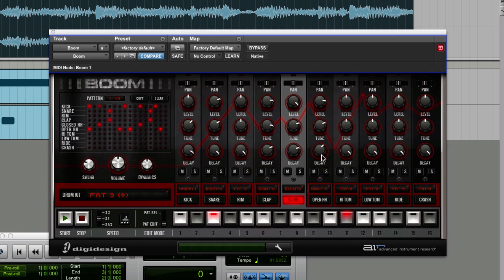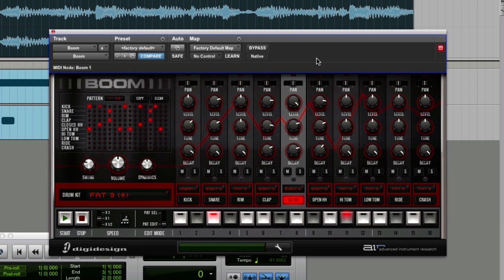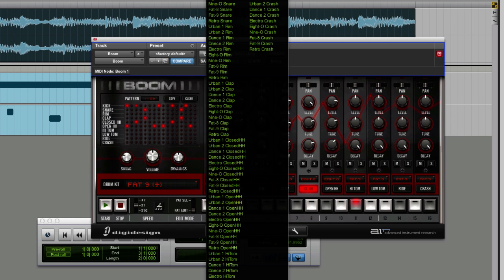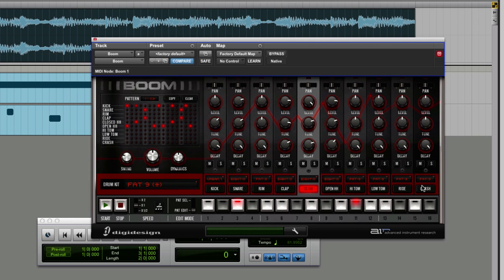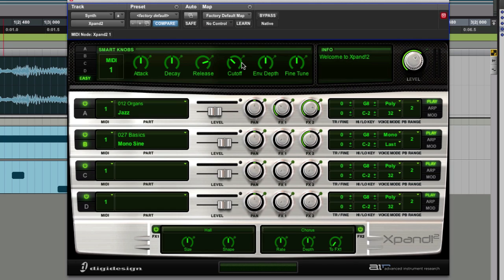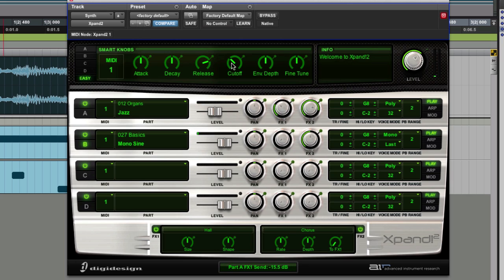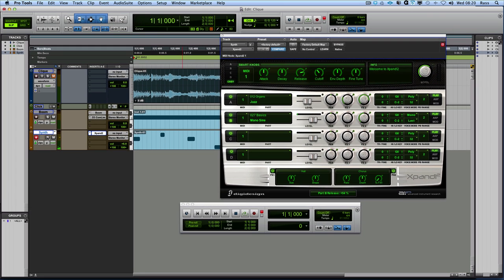How To Get Ideas From 'Clique' by Kanye West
Russ takes a look at 'Clique' by Kanye West and shows some cool stuff in Pro Tools to help you get cool drum and synth grooves in your tracks.